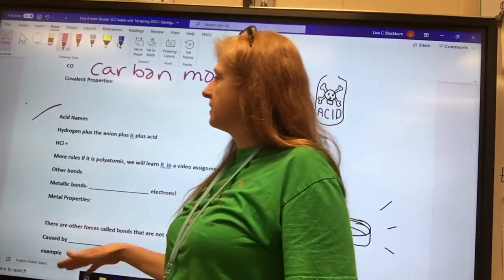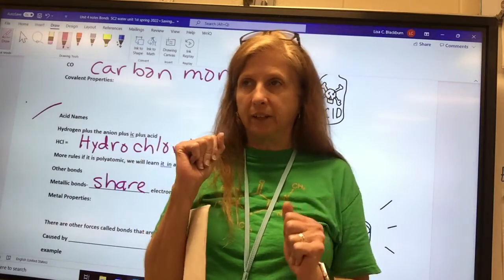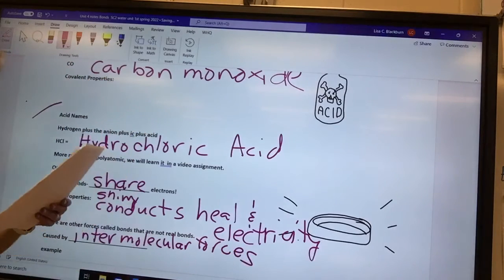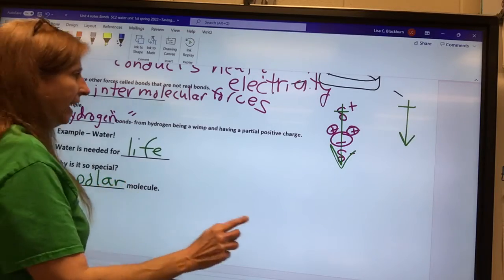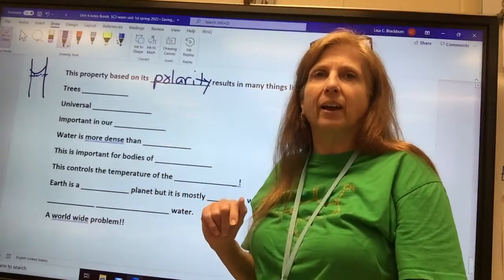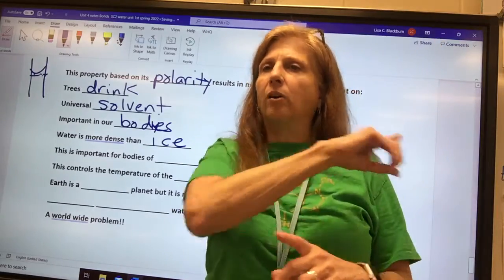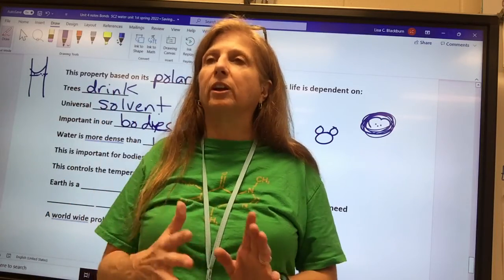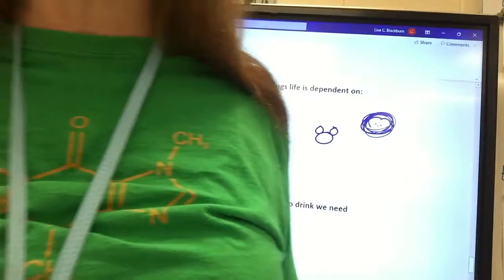Unit 4 bonds part 3